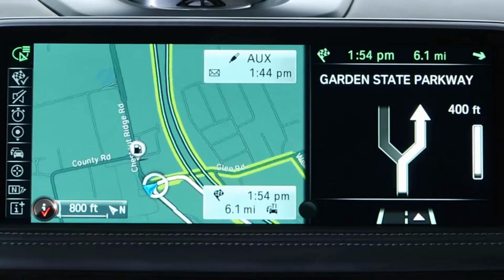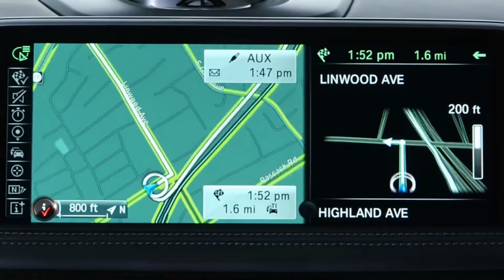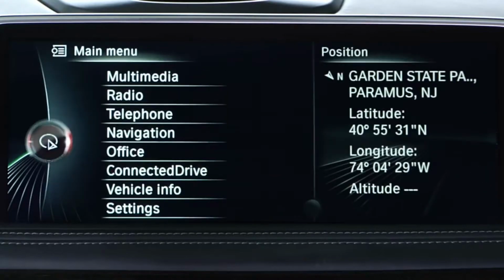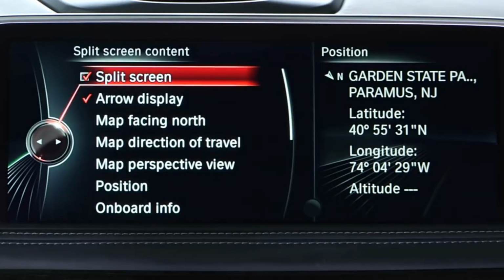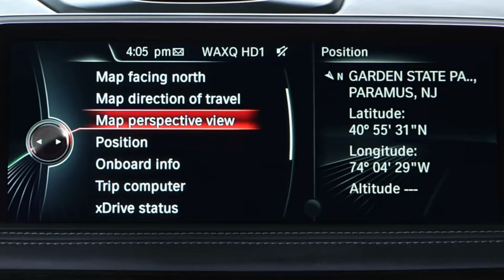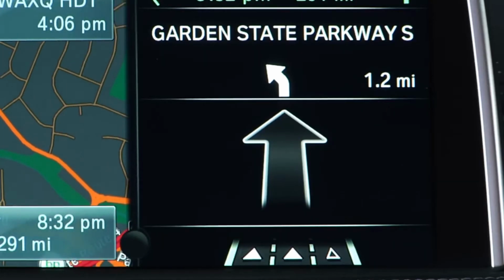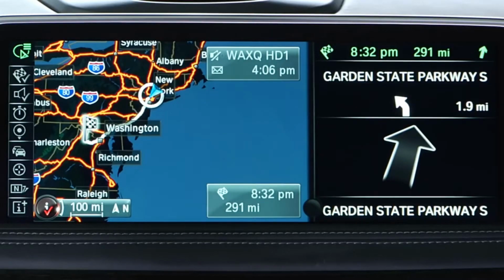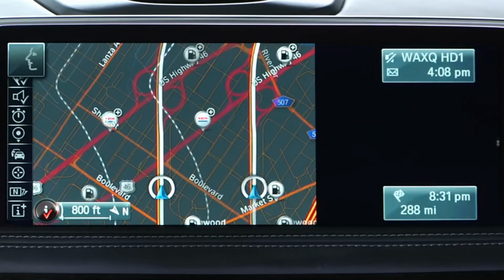BMW How To - Split Screen Settings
This video will show you how to use the Split Screen feature in your BMW.

Stay up-to-date on the latest BMW Innovations by joining our family on social media!